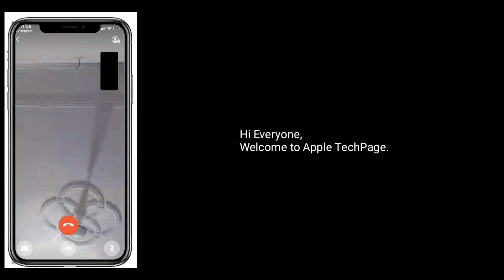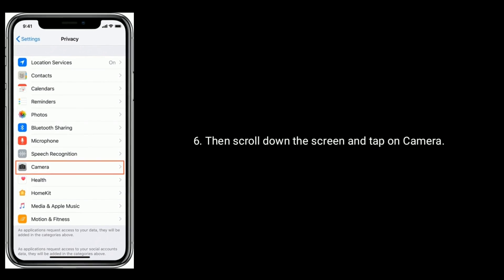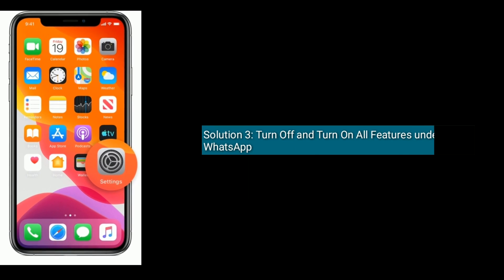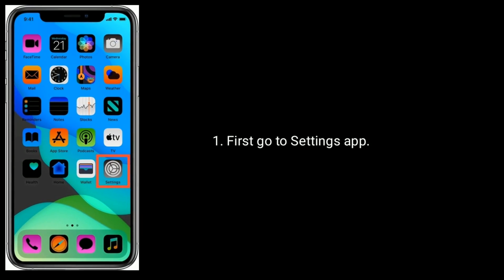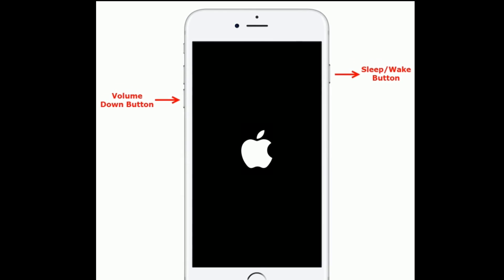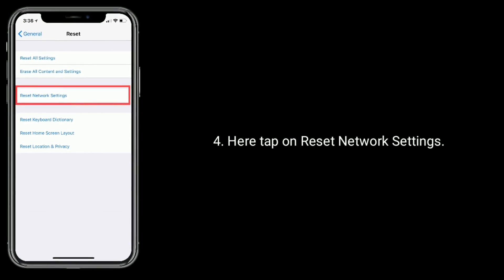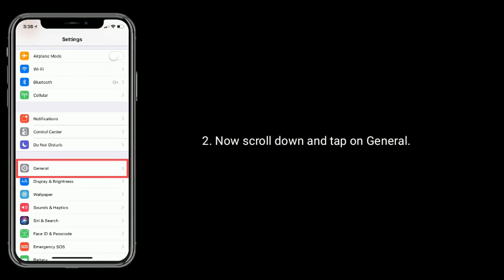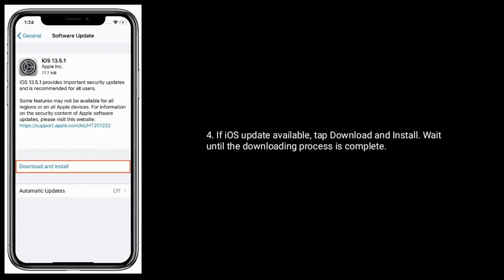WhatsApp Video Call Black Screen Issue on iPhone in iOS 13.5.1/14 [Fixed]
how to fix WhatsApp video call black screen issue in iOS 13.5, WhatsApp video call not showing on screen in iOS 13.5, how to fix WhatsApp video call not working on iPhone, WhatsApp video call front camera not working on iPhone, WhatsApp video call can't see other person.